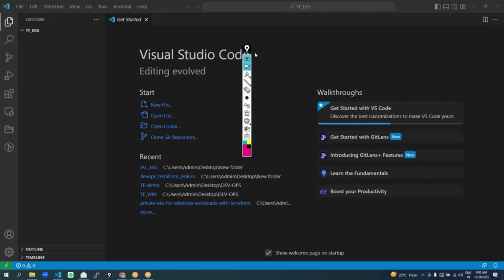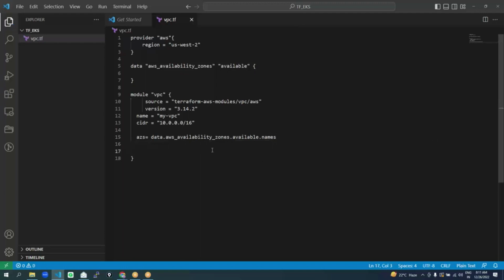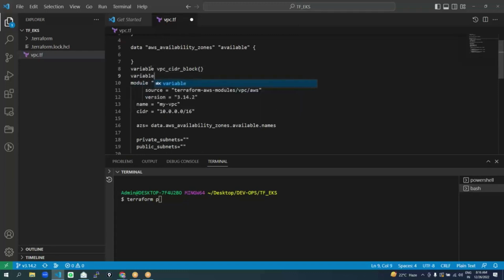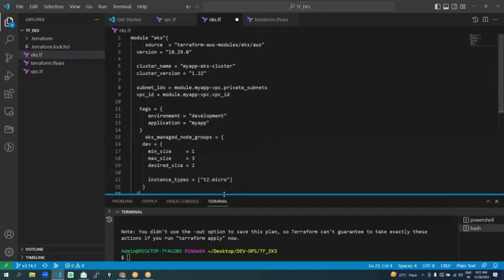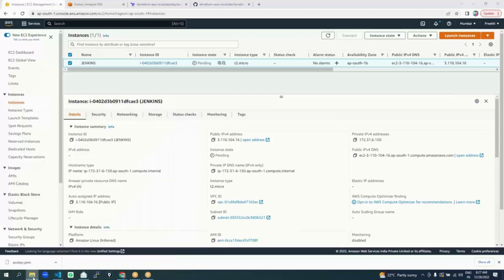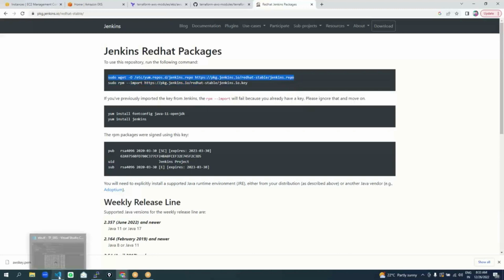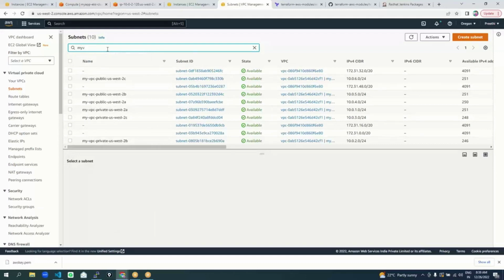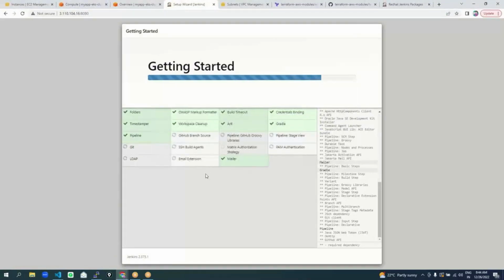Create EKS Cluster with terraform Code Terraform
How to create  EKS Cluster with  terraform Code

03-SEPTEMBER-2023
7:30 to 9:00 AM IST